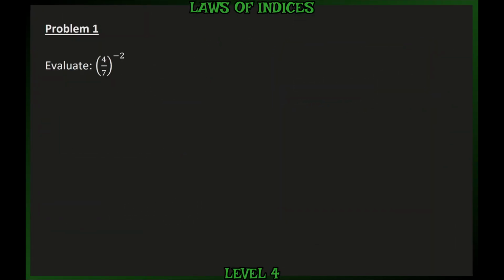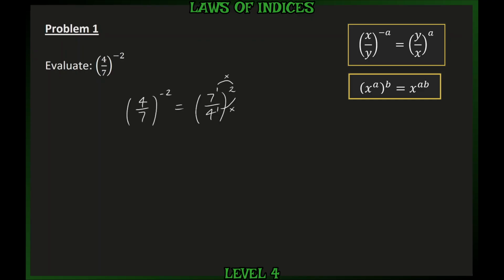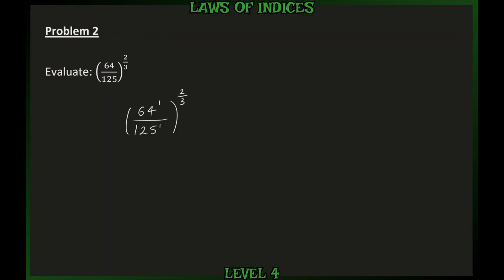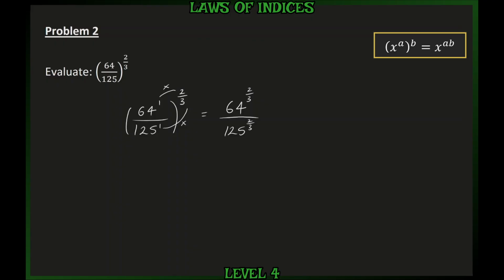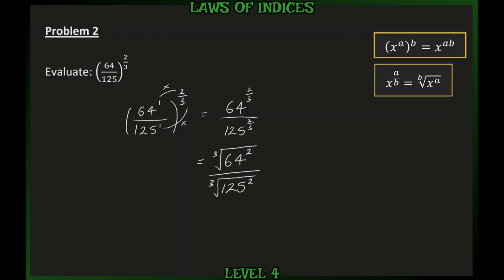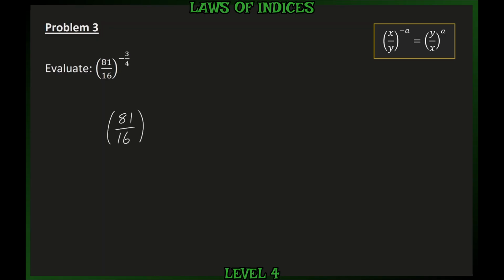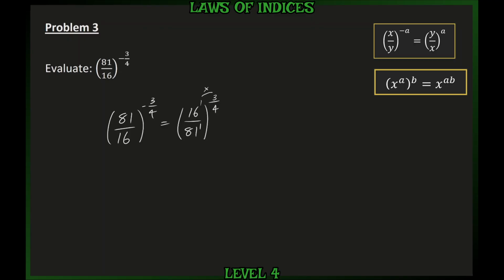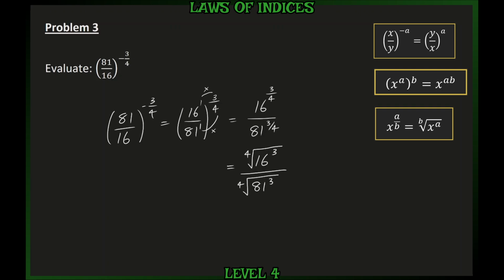Laws of Indices Level 4D (Advanced Skills) | Level Up Maths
Push your Laws of Indices knowledge further with Level 4!
These GCSE & IGCSE Maths questions combine fractional and negative powers, algebraic manipulation, and multi-step problems involving several index rules.

Each question challenges your understanding — pause, work it out, then watch the full explanation.

🎯 Best for: confident higher-tier learners aiming for Grade 8–9 or equivalent.
📘 Topics: simplifying complex powers, applying multiple index laws, evaluating variable expressions.